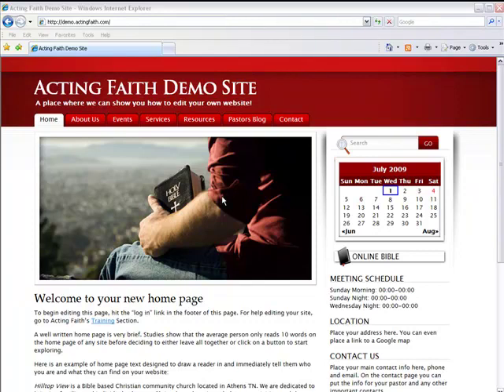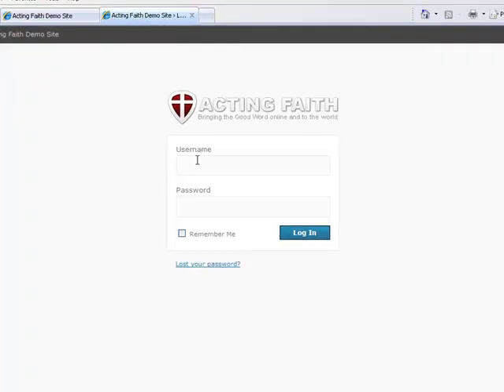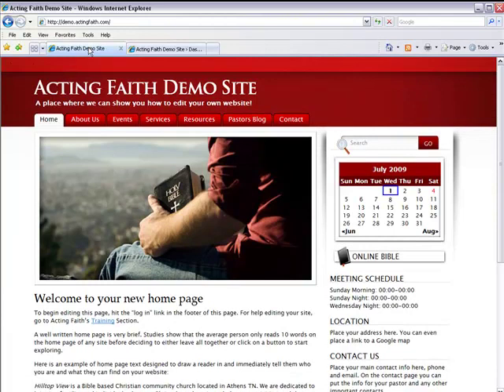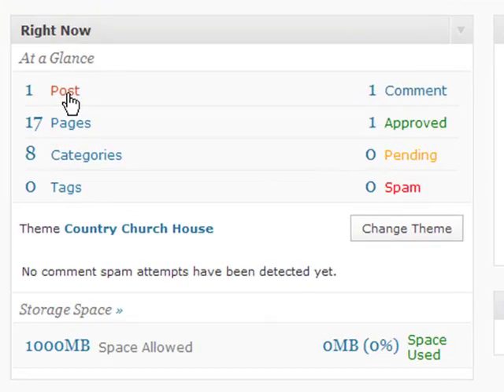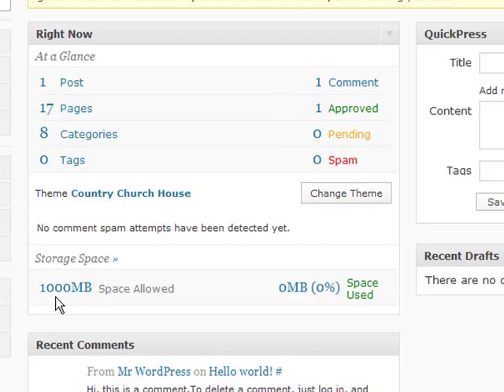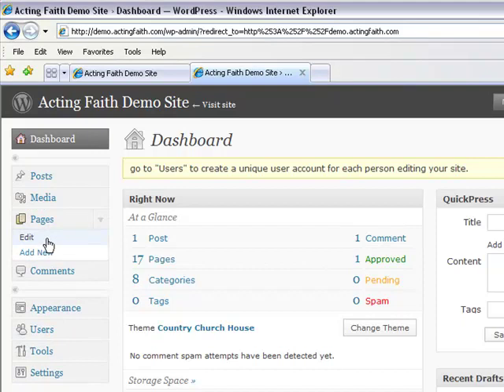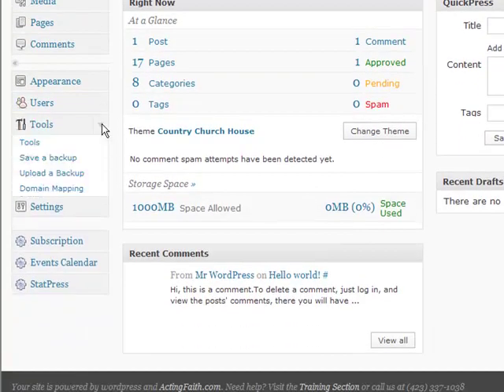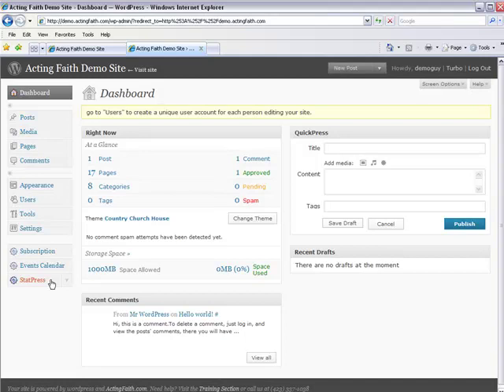Backroom Overview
This video shows you how to edit your site from the backroom. ActingFaith sites use a modified Wordpress editing board that allows you to edit content on your site.